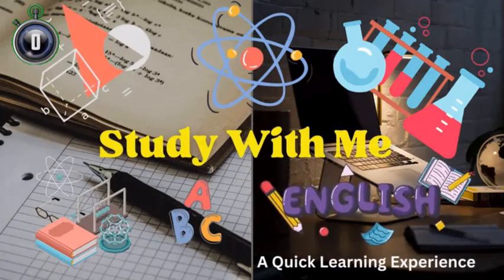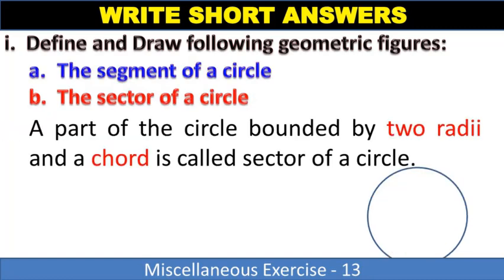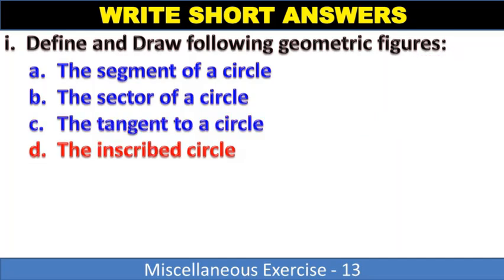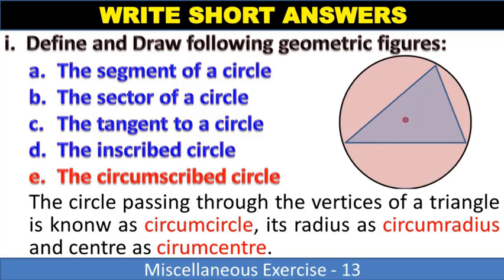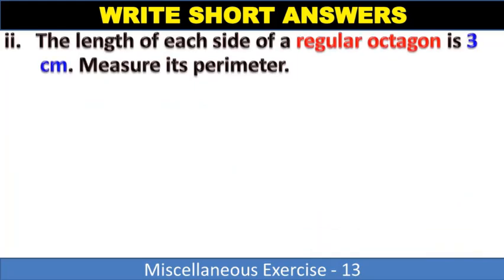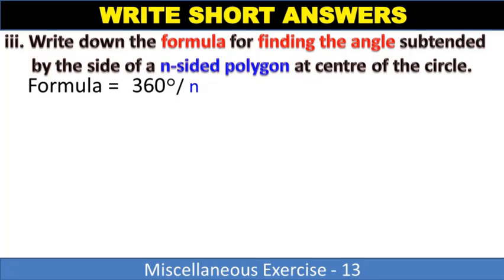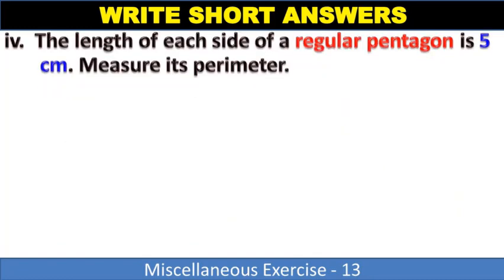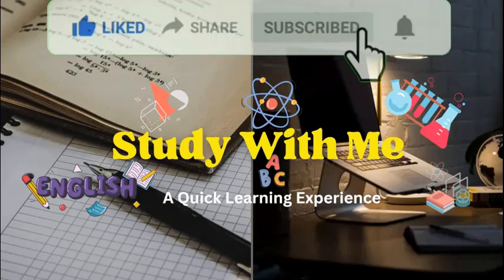Class 10 Maths Chapter 13 Misc Exercise 13 Short Answers - Army Public School and College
Class 10 - Mathematics - Chapter 13 - Miscellaneous Ex 13 - Army Public School
MISCELLANEOUS EXERCISE-13 | Class 10 | Practical Geometry | Unit 13
Miscellaneous Exercise 13 | Ch13 | Class 10 | Math | Punjab and Federal Board
Miscellaneous Ex 13 Q1(part 1) [ Short Answers ] || Math Class 10

00:00 Introduction
00:18 i.Define and Draw geometric figures.
02:07 ii.Regular octagon side 3 cm. Perimeter?
02:24 iii.Formula for angle subtended by n-sided polygon.
03:11 iv.Regular Pentagon side 5 cm. Perimeter?

In this video i will explain all the parts of Q No. 2
i.  Define and Draw following geometric figures:
    a.The segment of a circle
    b.The sector of a circle
    c.The tangent to a circle
    d.The inscribed circle
    e.The circumscribed circle
    f.The escribed circle
ii. The length of each side of a regular octagon is 3 cm. Measure its perimeter.
iii.Write down the formula for finding the angle subtended by the side of a n-sided polygon at centre of the circle.
iv. The length of each side of a regular pentagon is 5 cm. Measure its perimeter.